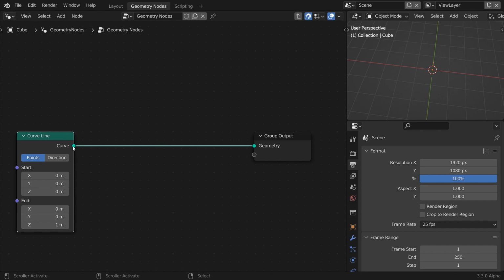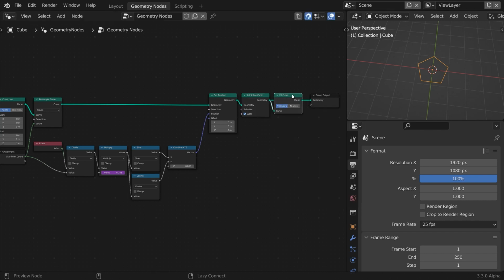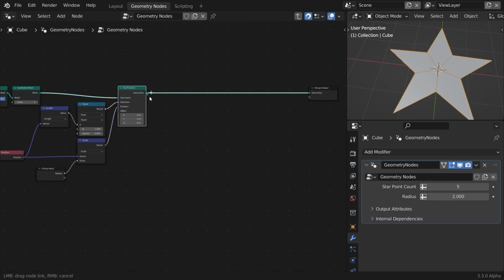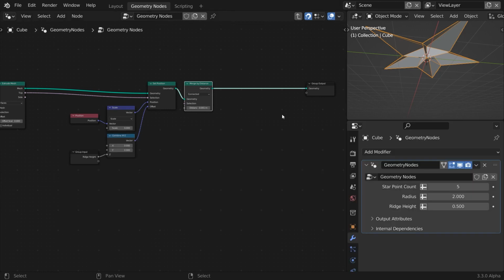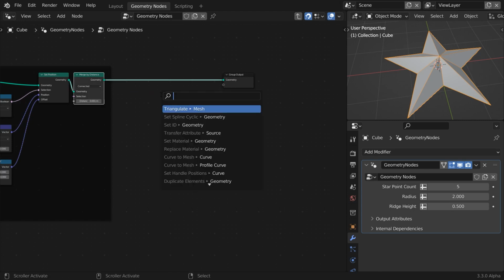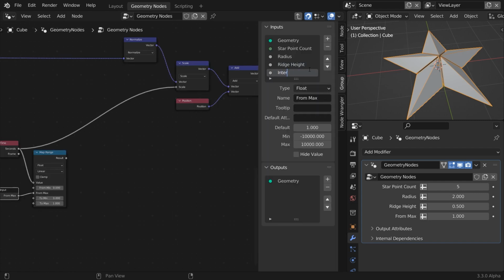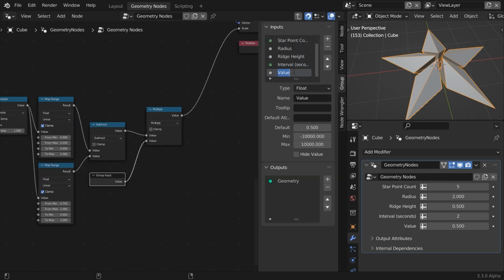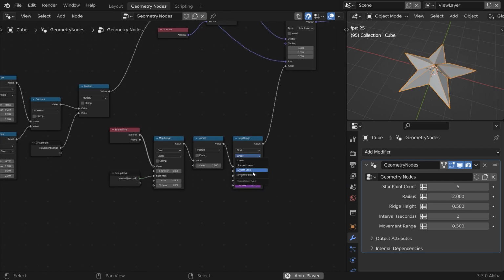Procedurally Model And Animate A Multi-Point Star In Geometry Nodes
This time I will show you how to procedurally model a multi-point star and animate its parts in mograph-style. Your star will have custom number of points, custom ridges height on both sides, custom radius and is animated automatically based on a custom time interval. Have a look, you might be surprised and learn something new.